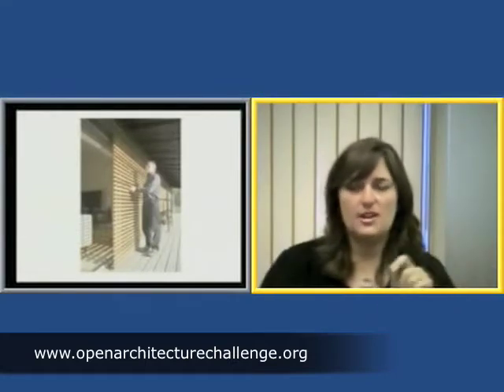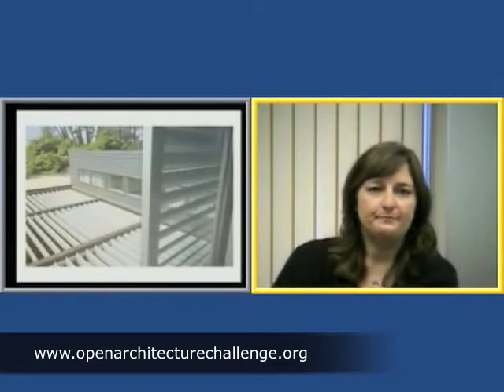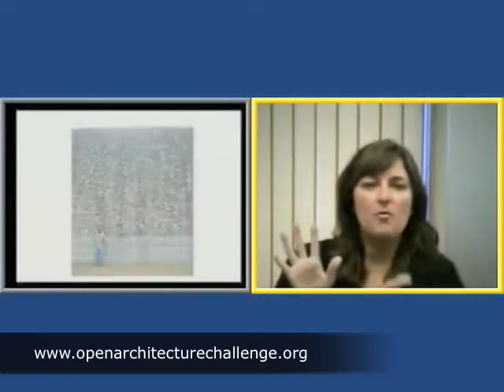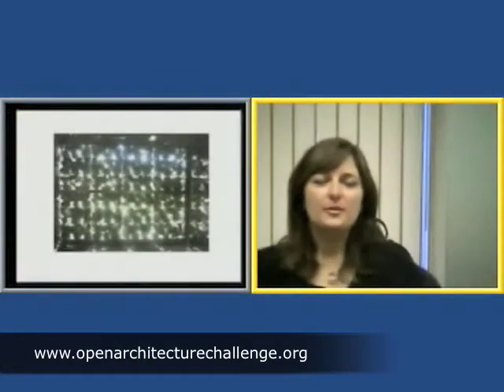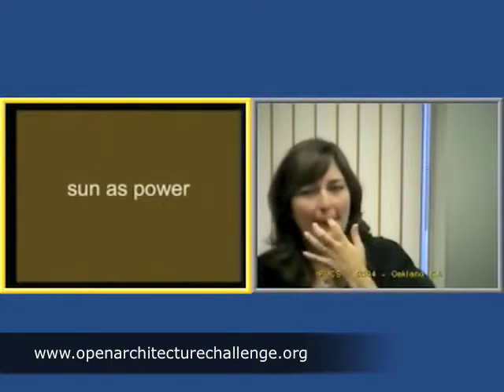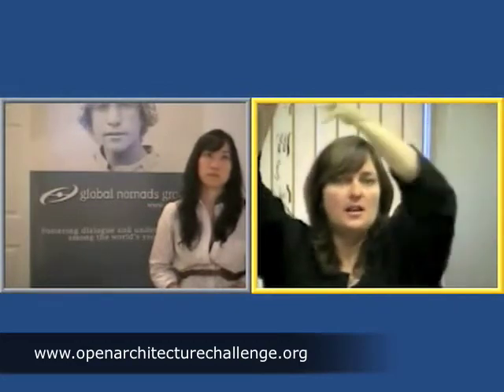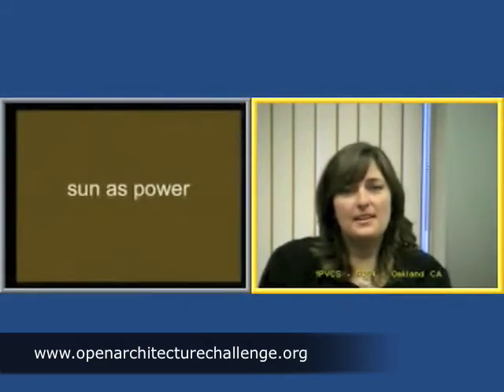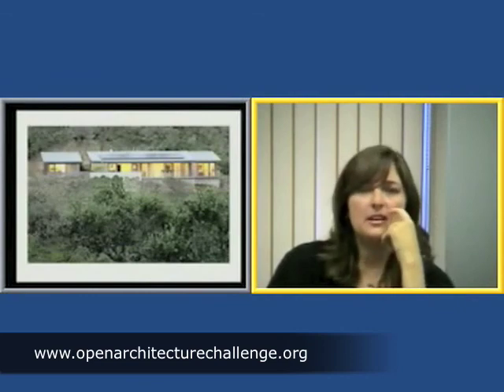Global Nomads Webcasts: The Sun with Michelle Kaufmann 4 of 6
As part of the 2009 Open Architecture Challenge Classroom design competition, Michelle Kaufmann describes innovative techniques for integrating natural sun lighting into building design.